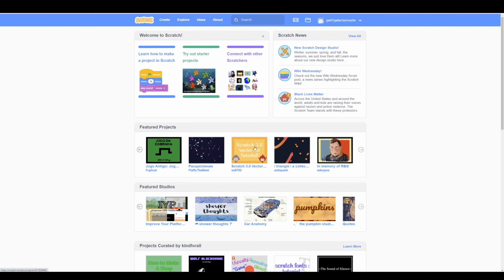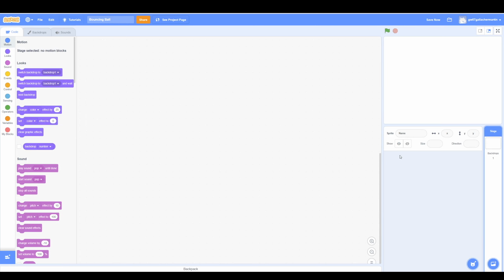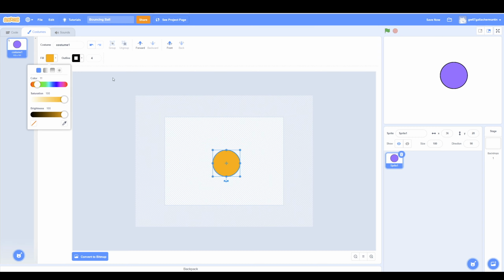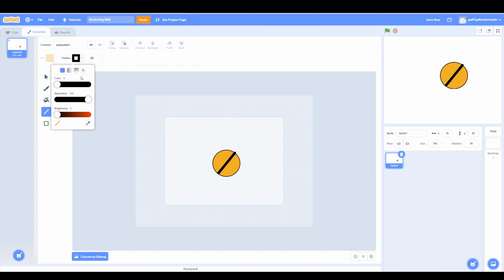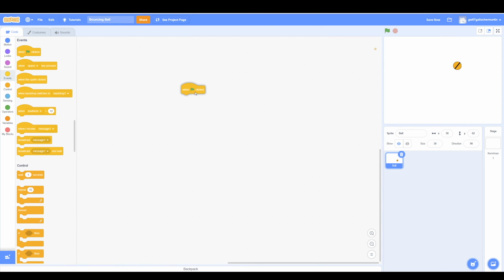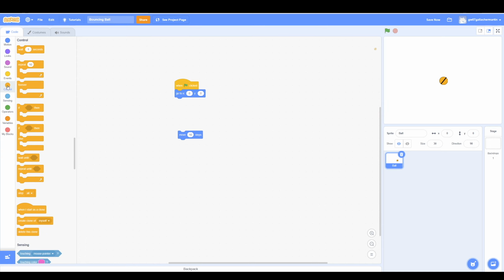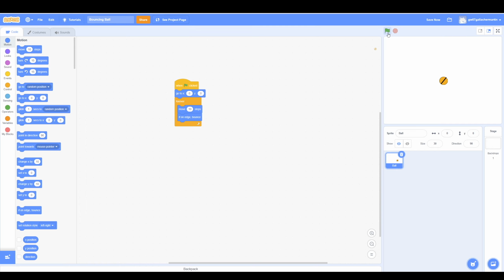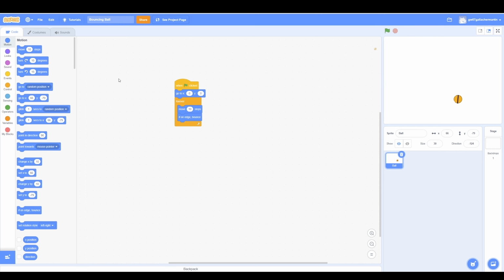Scratch Video 2 - Bouncing Ball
Video 2 (Bouncing the Ball):
• Create own sprite
• Bounce sprite on edge of screen